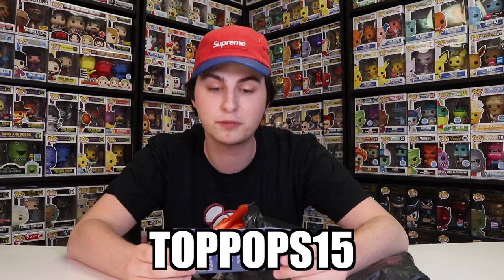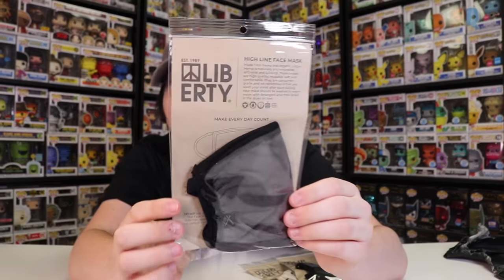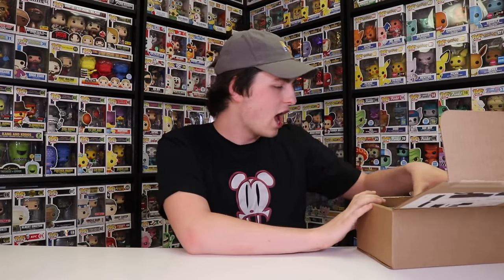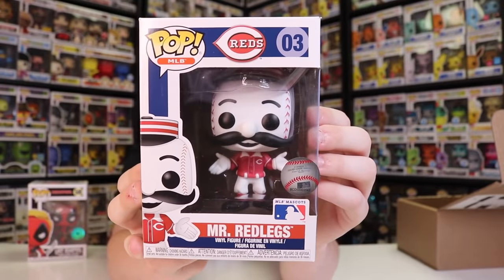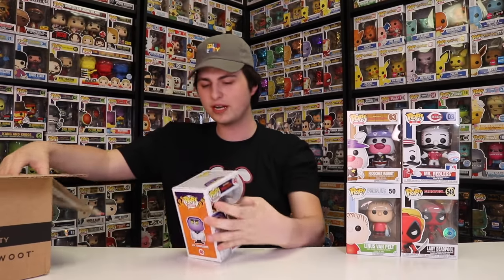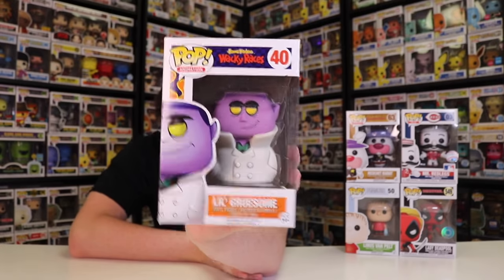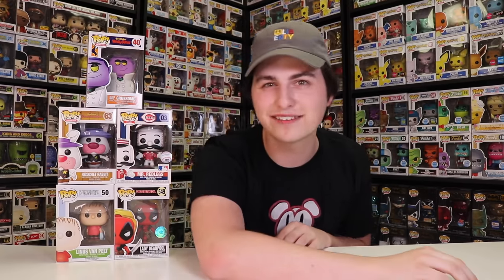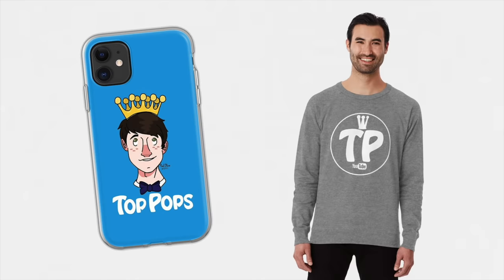These Funko Pops Aren't in Stores Anymore!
Today we are unboxing a bunch of Funko Pops that you can't find anymore!